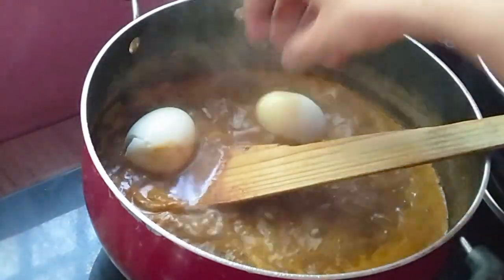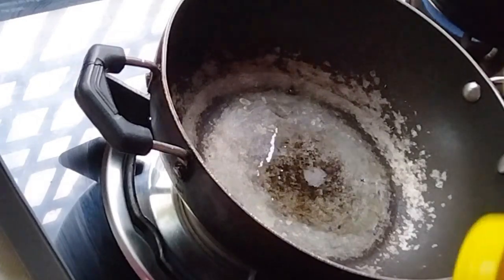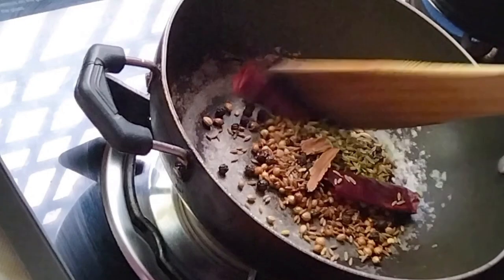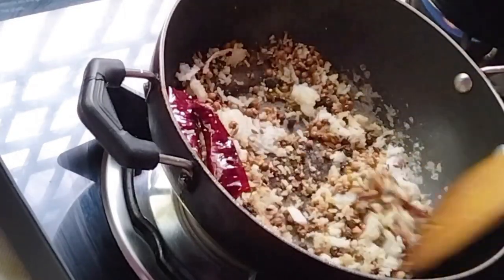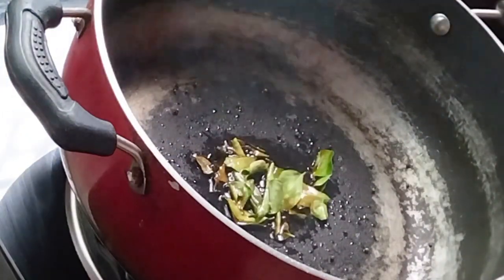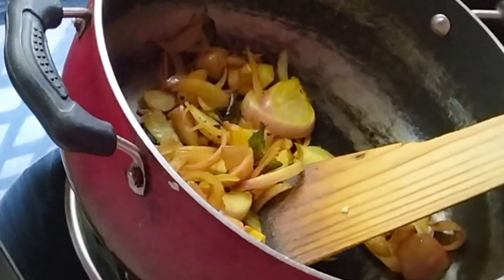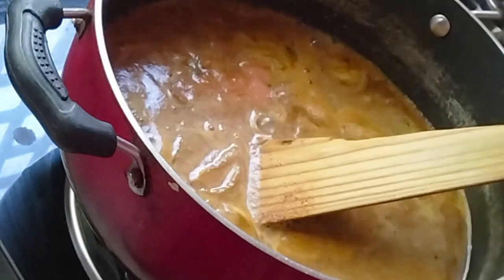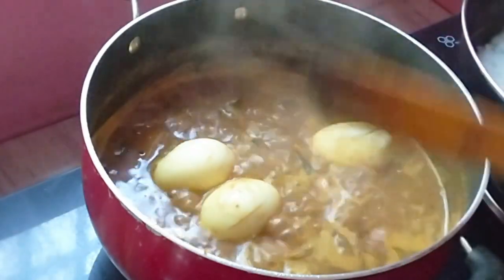South Indian Egg Curry | Tamil Nadu Style | Perfect with Rice or Chapati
Experience the rich and spicy flavors of Tamil Nadu with this traditional Egg Curry recipe. This easy-to-make South Indian dish is perfect for pairing with rice, chapati, or dosa. Learn how to prepare this flavorful egg curry at home with simple ingredients and authentic Tamil spices. Ideal for a quick, delicious meal that everyone will love.